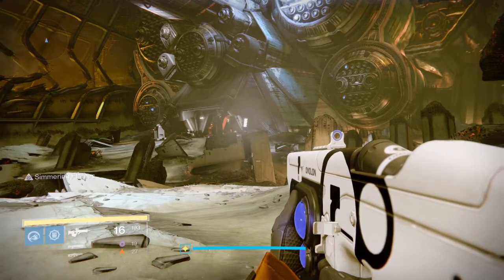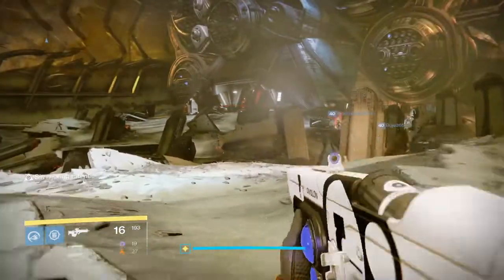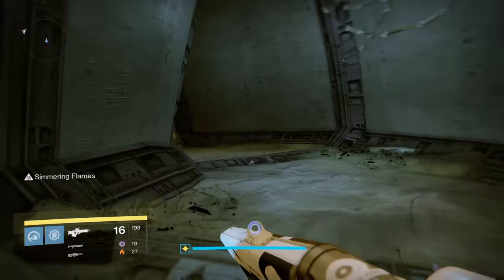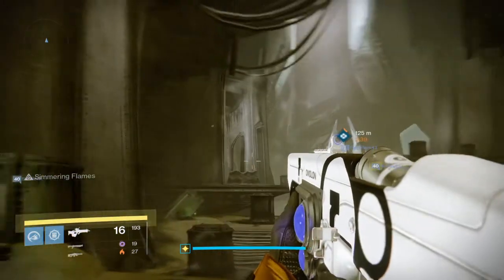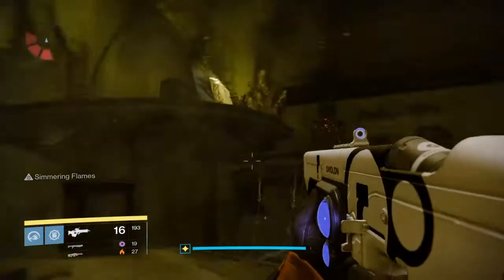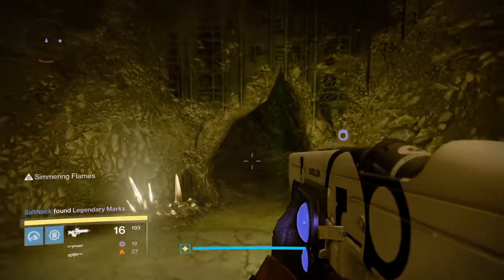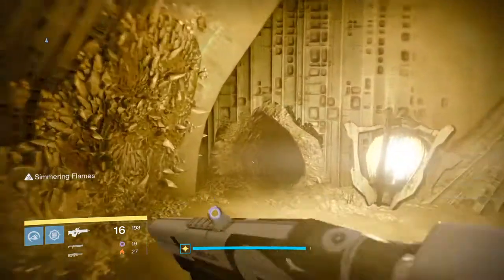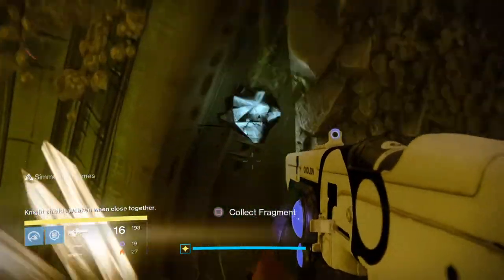Destiny - Calcified Fragment X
We go searching for Calcified Fragments on The Dreadnaught in Destiny™

Calcified Fragment X
Area: Hall of Souls
Grimoire X: Immortals
Grimoire Points: 5
Missions Availability: Patrol (Dreadnaught)